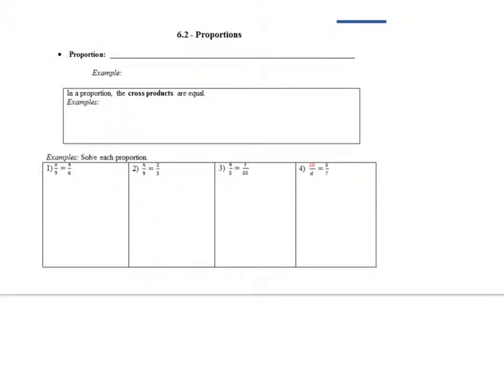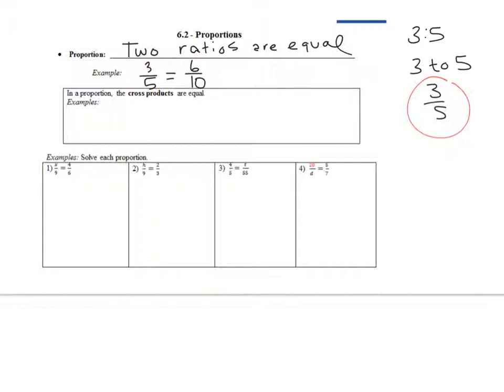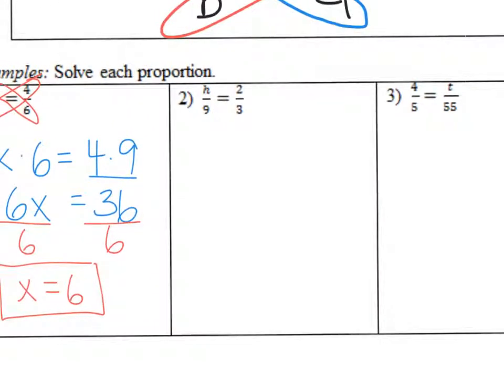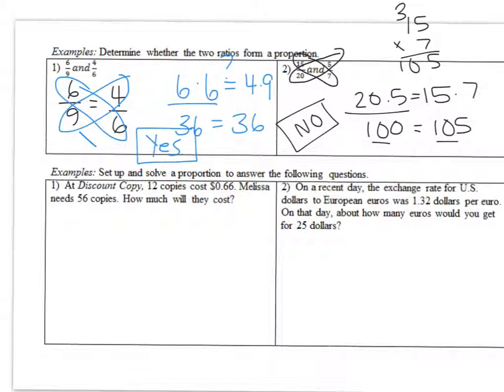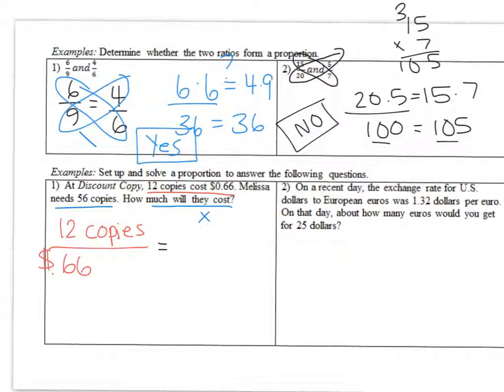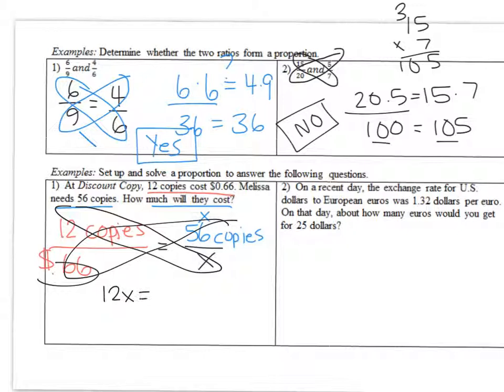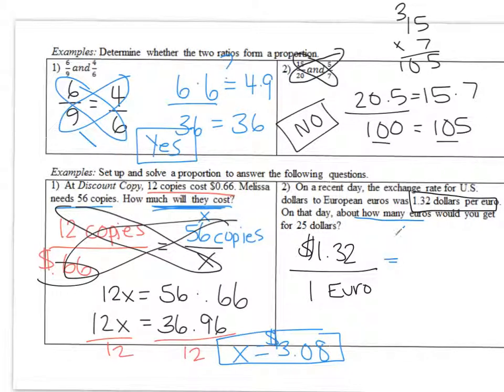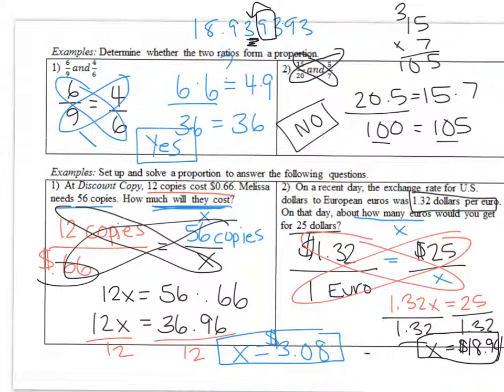Explanation for Pre Algebra 6.2